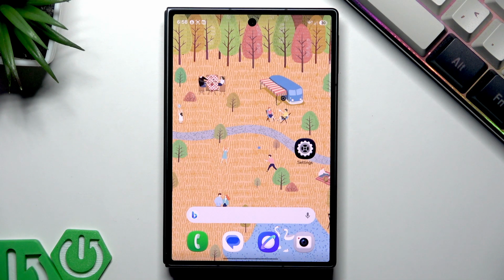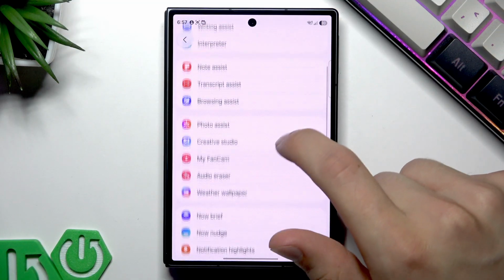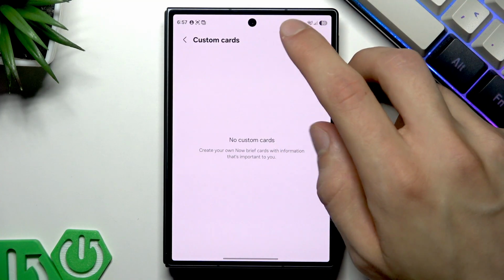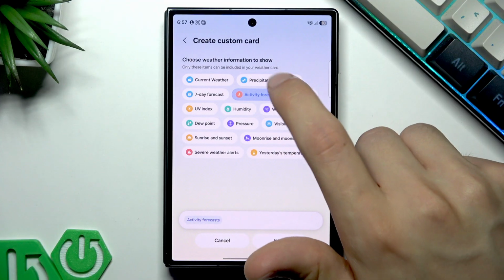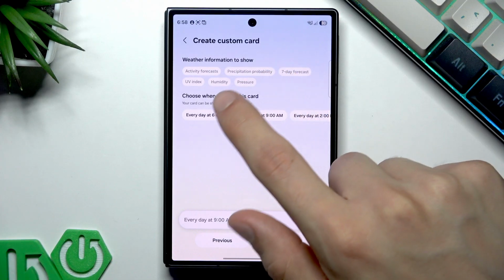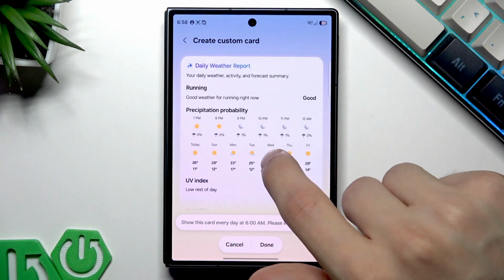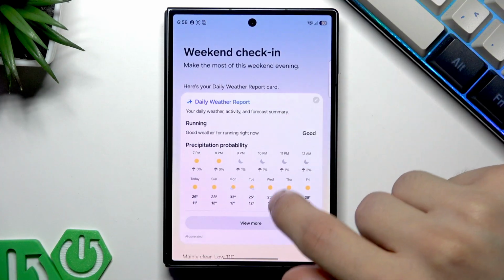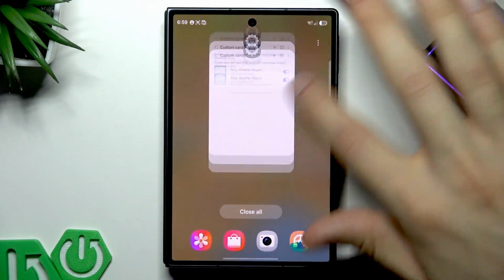How to Create AI Custom Cards for Now Brief on Samsung Galaxy Z Fold 8 (One UI 9)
Want to create personalized AI cards for the Now Brief feature on your SAMSUNG Galaxy Z Fold 8? In this video I show you how to display specific information like weather, health stats, or videos by setting up Custom Cards. You'll need to install the "Personalized Content Intelligence" module from the Samsung Store first. Then open Settings and navigate to the Galaxy AI menu, select Now Brief and tap Custom Cards. Tap Plus to add a subject such as Weather, choose your preferred data points like UV index or humidity, and set a display time. The card is generated automatically and can be managed in the Content to Include menu.

How to create custom AI cards on SAMSUNG Galaxy Z Fold 8?
Where is the Personalized Content Intelligence module on SAMSUNG Galaxy Z Fold 8?
How to add Weather or Health data to Now Brief on SAMSUNG Galaxy Z Fold 8?

0:00 Intro - creating AI custom cards for NowBrief
0:07 Open Settings and access Galaxy AI menu
0:19 Navigate to NowBrief Custom Cards settings
0:26 Install Personalized Content Intelligence module
0:45 Tap Plus to select card subject
0:54 Select Weather information options
1:16 Configure when to show the card
1:23 Generate and wait for AI card creation
1:36 View detailed weather report preview
1:46 Add AI card to NowBrief
2:02 Check included custom cards list
2:08 Disable specific custom cards via toggle
2:14 Outro - final steps summary